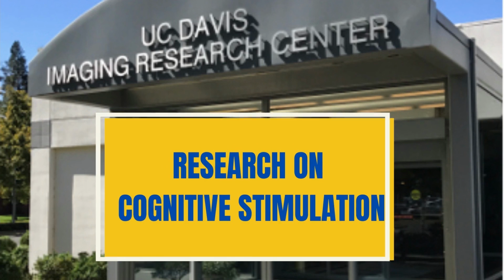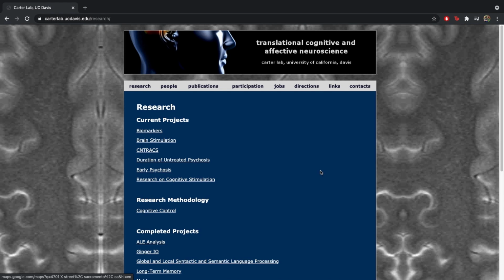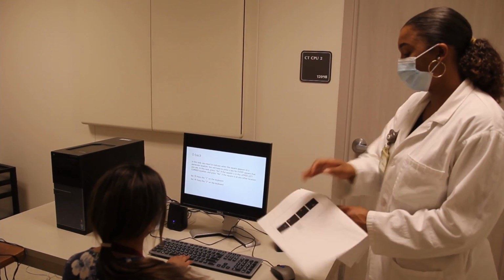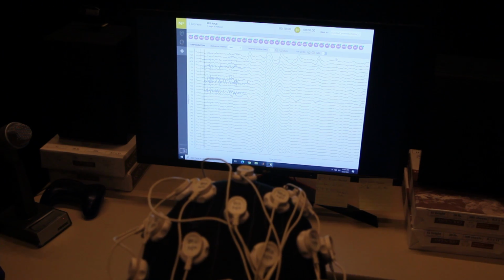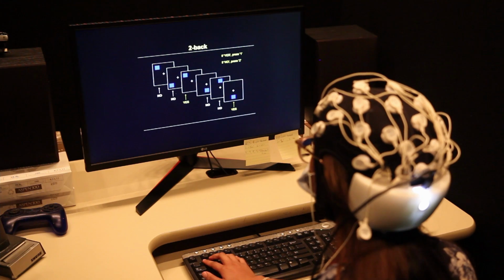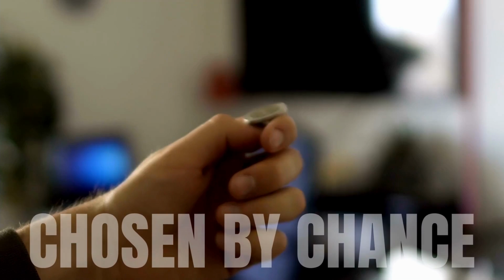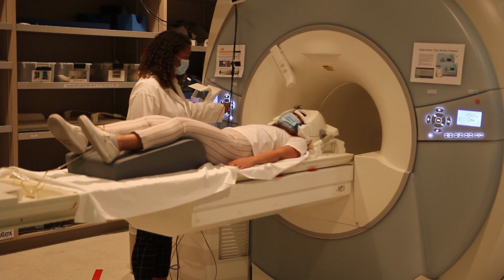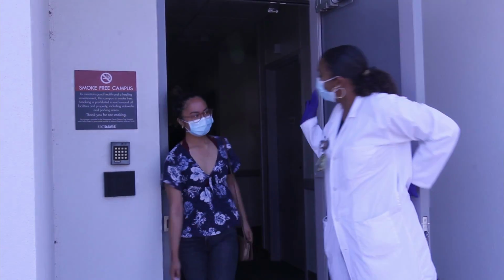Research on Cognitive Stimulation Study (ROCS)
This is the Research on Cognitive Stimulation Study - more commonly known as ROCS. This study investigates how transcranial direct current stimulation (tDCS) affects goal maintenance and attention lapsing in individuals with schizophrenia or schizoaffective disorder.

Directed by: Alesia Richardson
Filmed by: Ling Peng
Narrated by: Alesia Richardson
Edited by: Alesia Richardson
Starring: Alesia Richardson, Michelle Galat